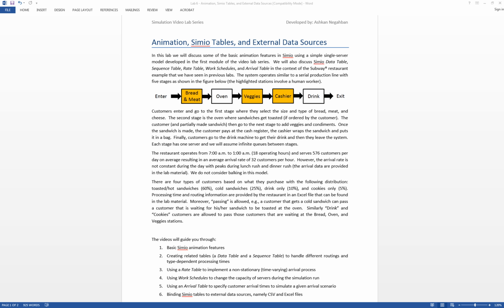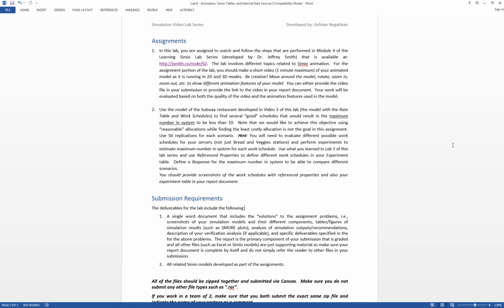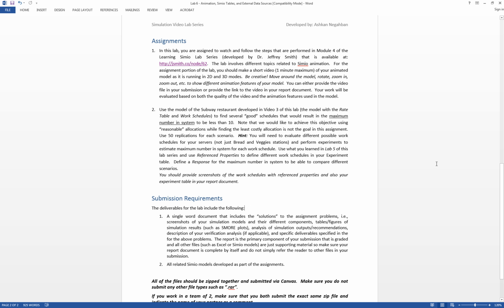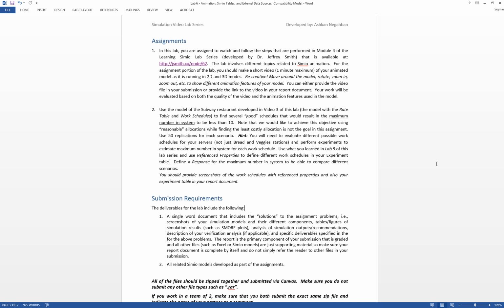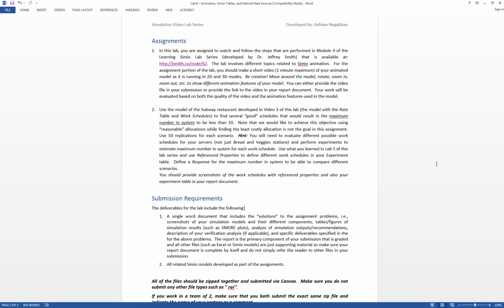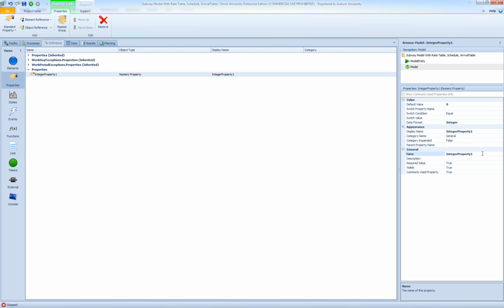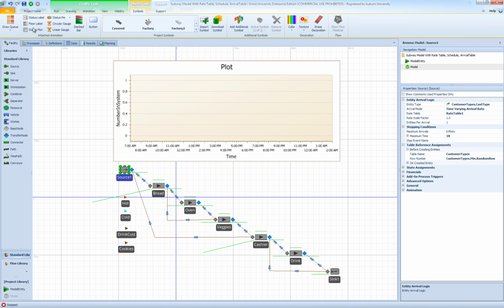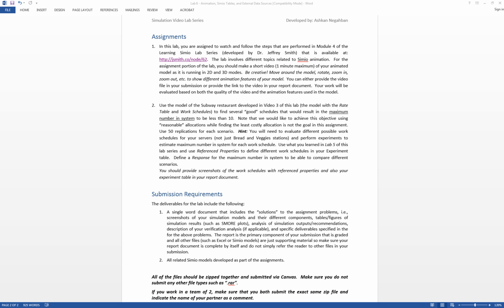Lab 6 - V4: Assignments